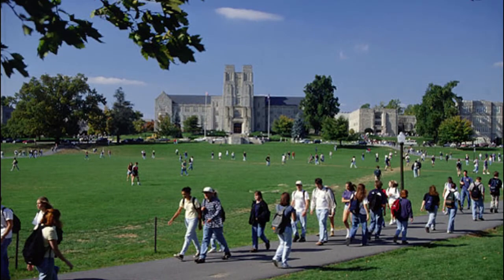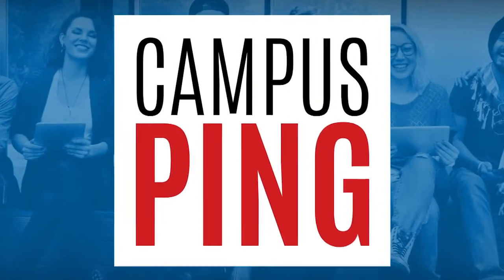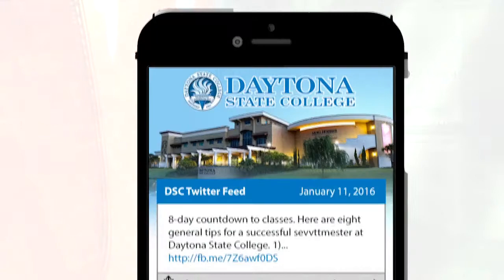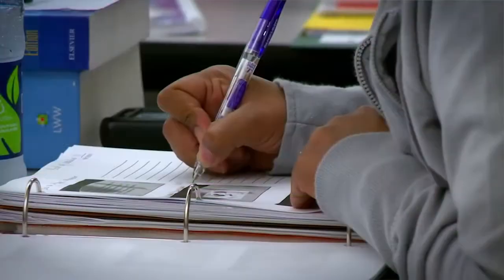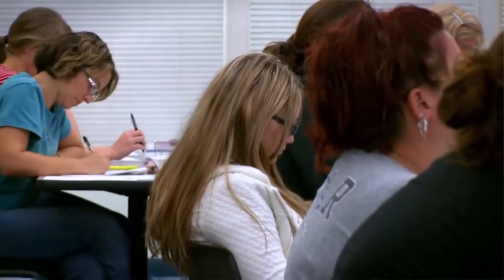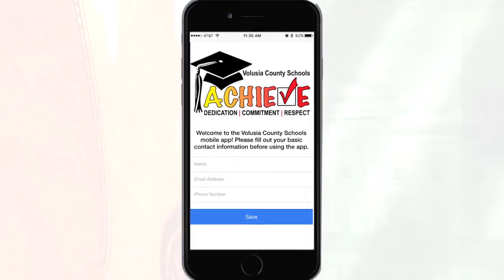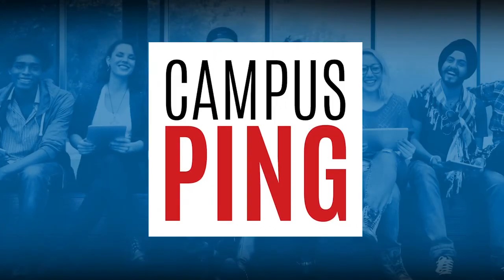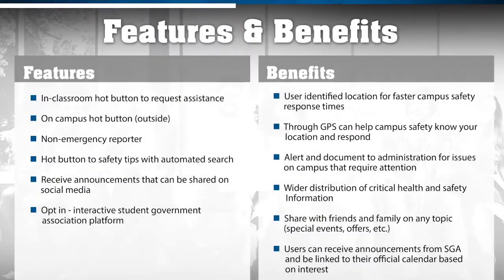Campus Ping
Campus Ping has created an app for students, faculty, and security personnel to send and receive messages.